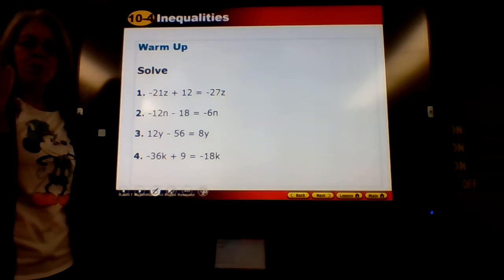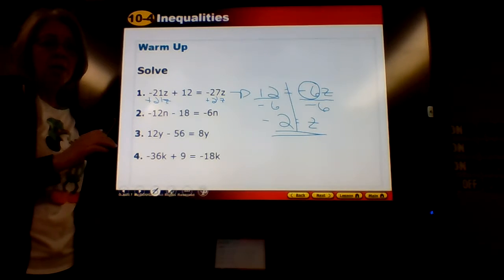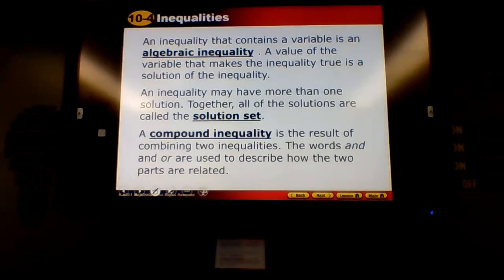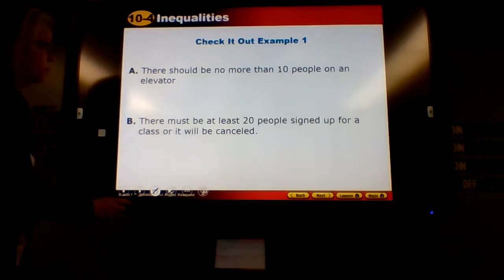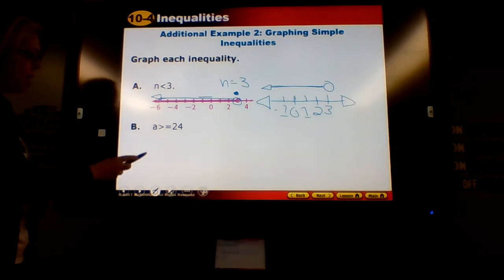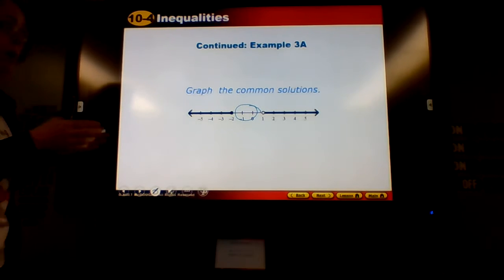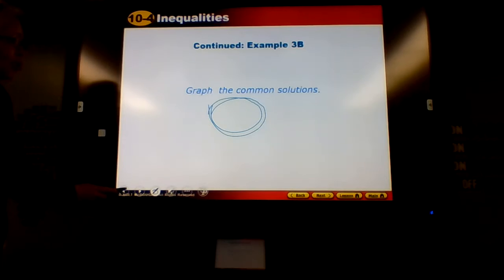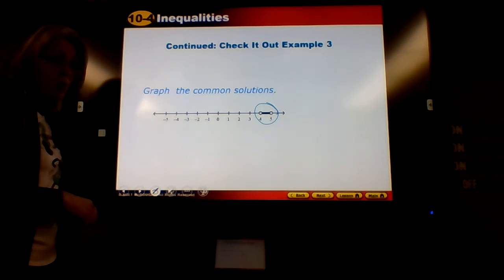Chapter 10 Section 4